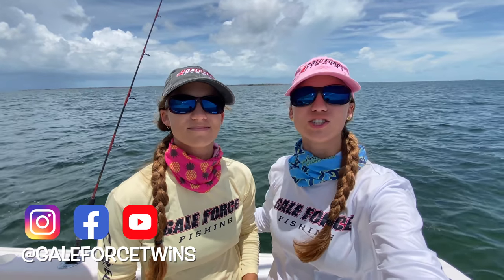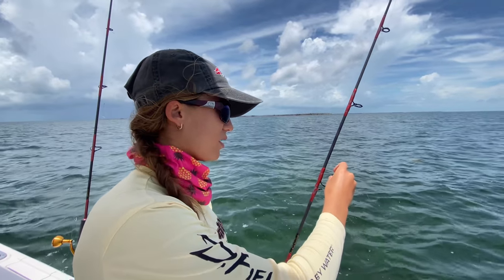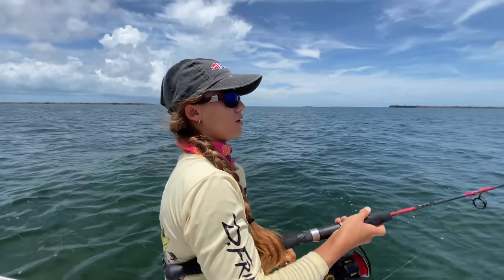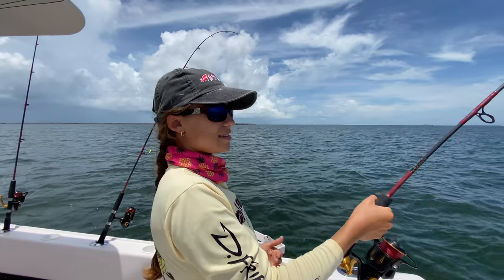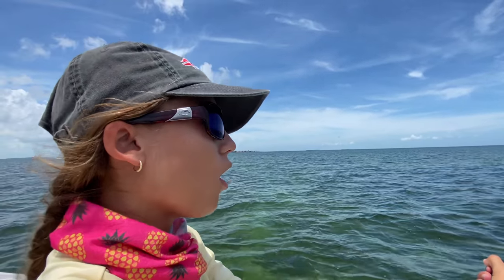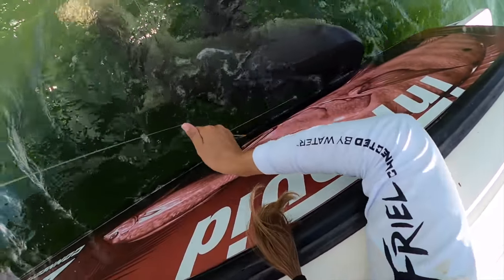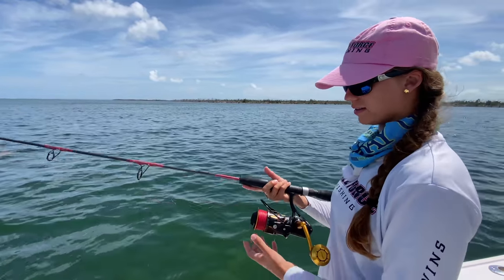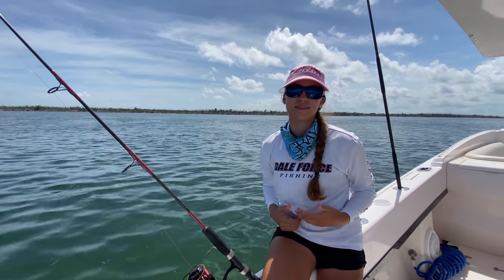How to Fish When it’s too Rough - FL Gulf of Mexico | Gale Force Twins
How to Fish When its too Rough to Fish - Florida Gulf of Mexico

We recently did a bridge fishing video explaining how to fish a bridge by boat, we had such amazing feedback from all of you that we decided to do a mangrove island fishing video. Here we explain where and how to fish when it is too rough to head offshore. The flats and channels of the Florida Keys can provide an abundant amount of marine life and fishing action. You can fill the cooler with mangrove snappers or get your big fish rod out and target the sharks! We hope you find this video helpful and fun :)